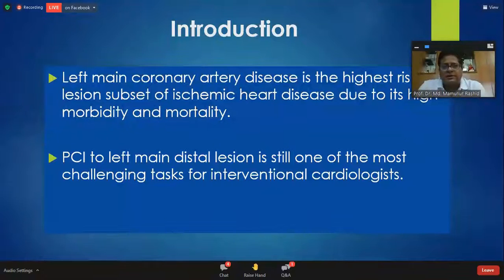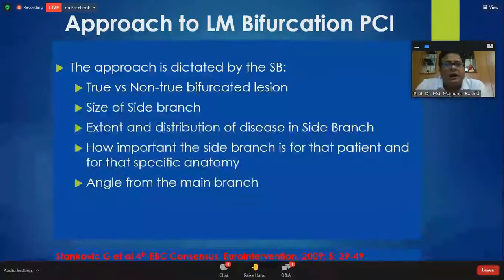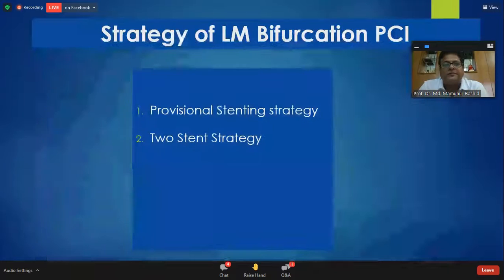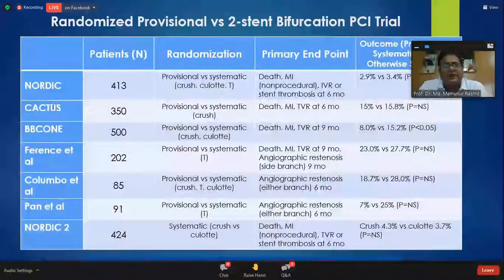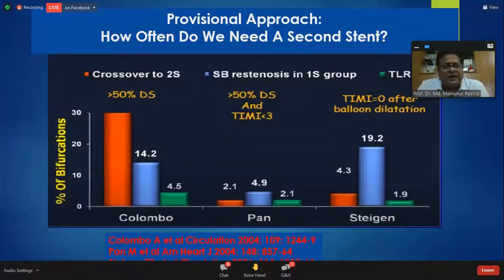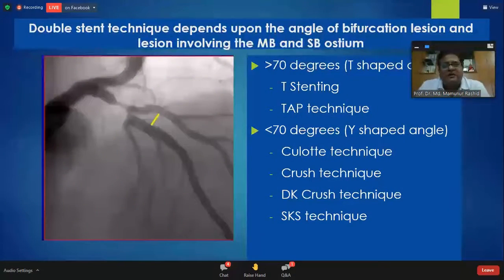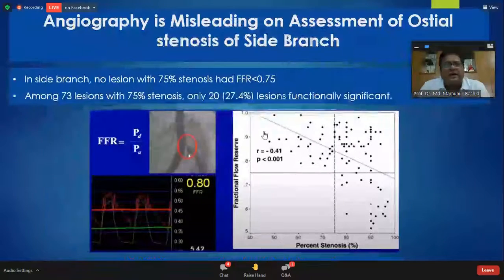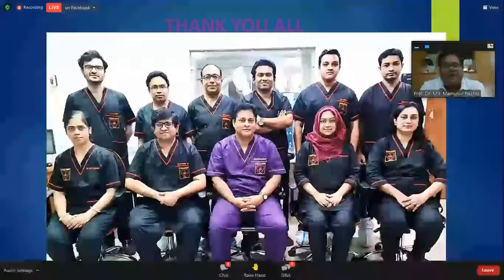Single vs. Double stent in LM PCI by Prof. Mamunur Rashid Sizer sir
"4th International Conference on Cardiac Intervention & Heart Failure"
Organized by:
The Cardiology Department of Sir Salimullah Medical College & Mitford Hospital (SSMC & MH) and Heart Failure Research Foundation (HFRF)

Date: 31st July 2021, Saturday

Scientific Partner: Incepta Pharmaceuticals